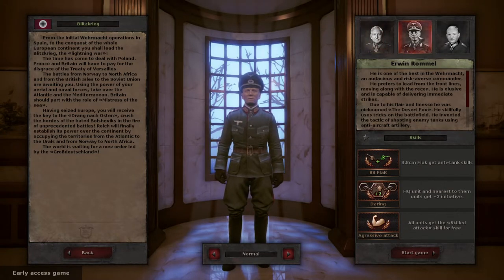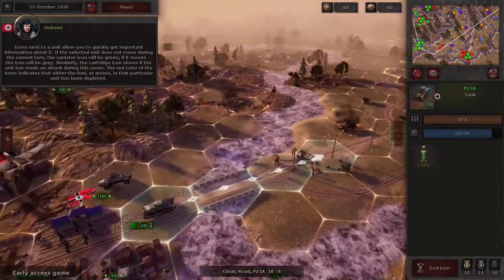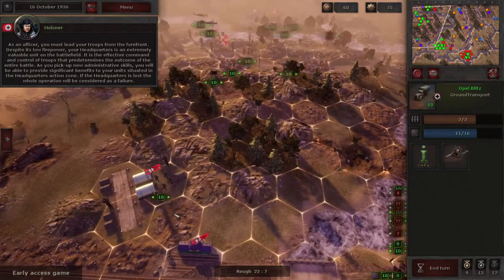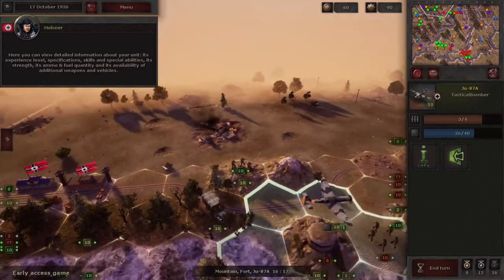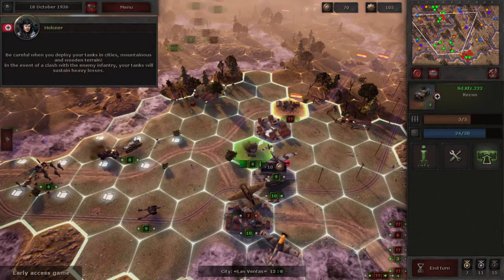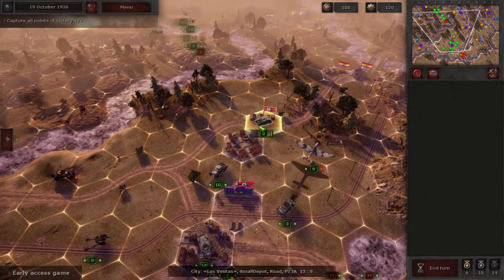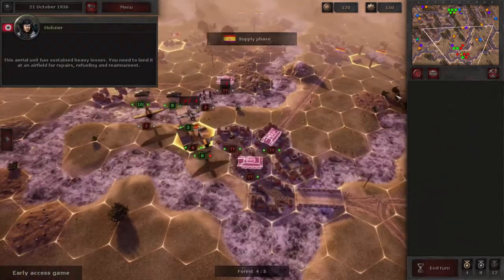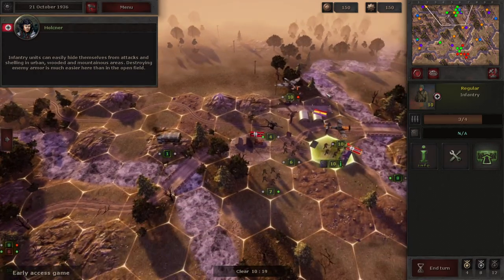Panzer Strategy (PC) Tutorial Gameplay - HD First Look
It's a bit complicated for my sleepy brain but I could play it for hours in the right mood.

Game description:
Panzer Strategy is a World War II wargame that combines classic turn-based strategy gameplay with modern looks. Command your armies and adapt your units to any objective using a huge selection of real-life military equipment and battle skills.